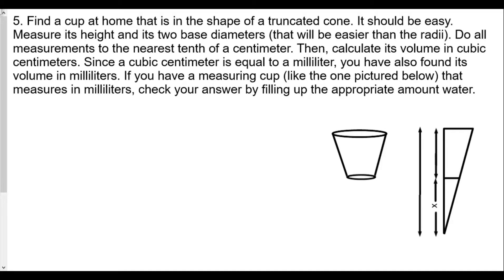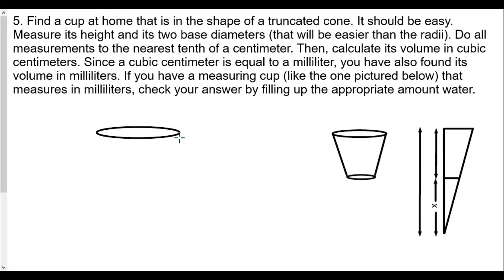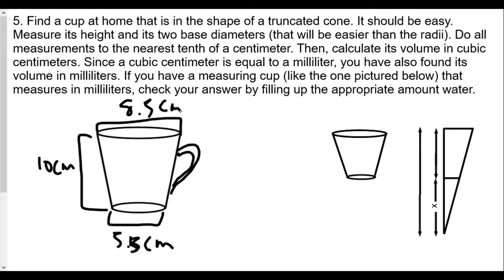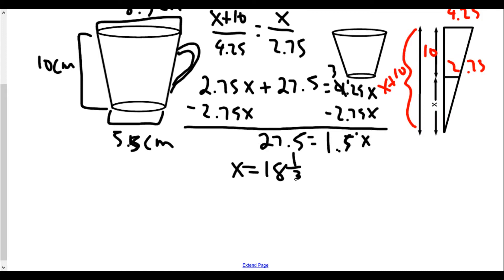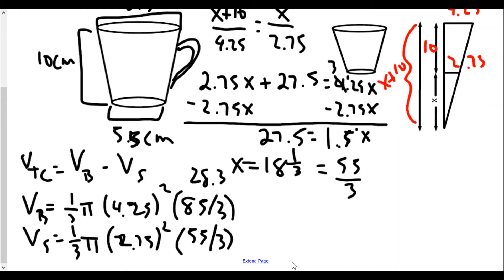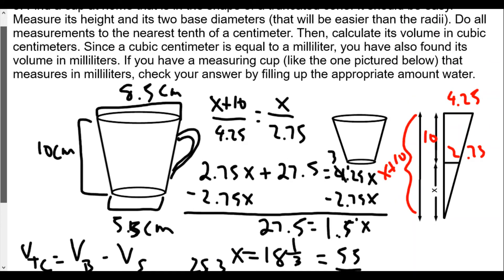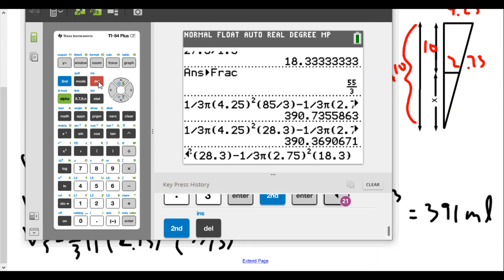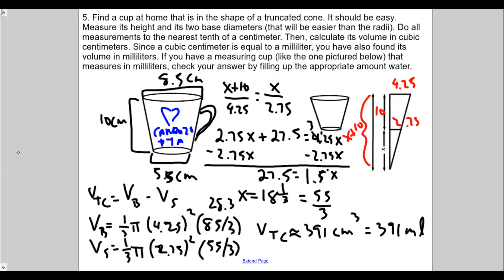Volume of a Truncated Cone Lesson 38 HW Review Part 3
In this video, I measure the dimensions of a cup from my cupboard.
Unfortunately, I do not have a measuring cup to compare the findings.
It was interesting to see how to find the volume of a cup from home.
Please leave questions and comments in the section below.